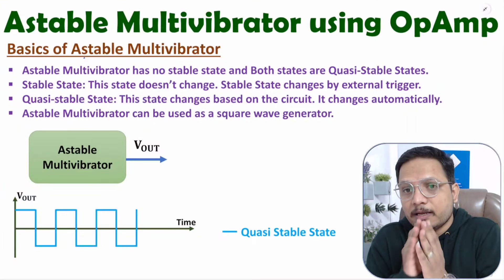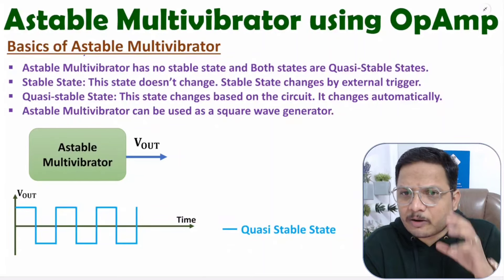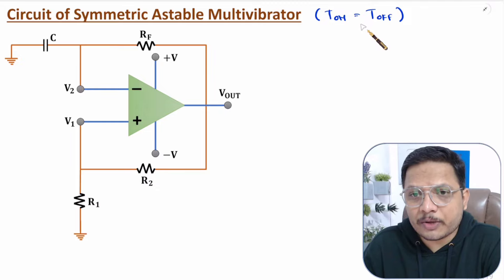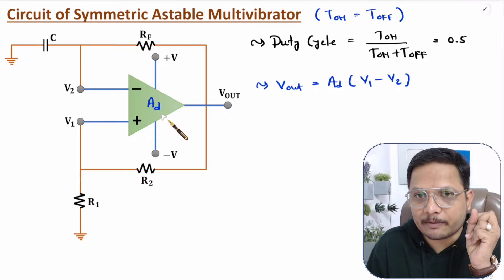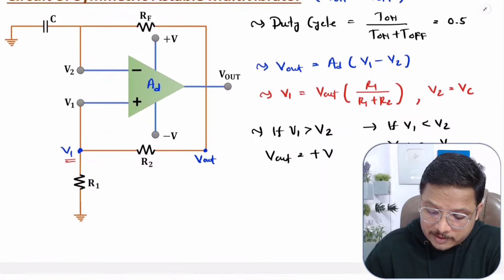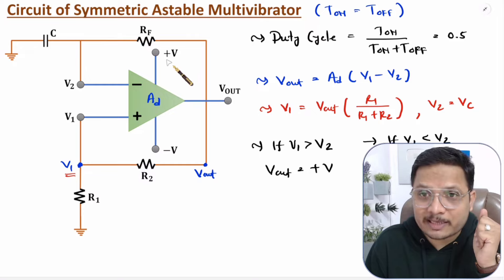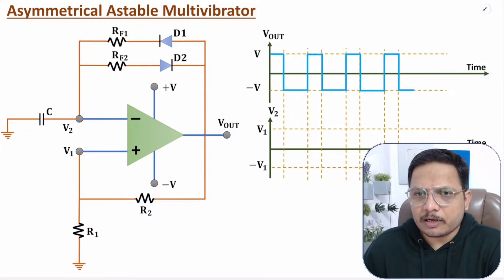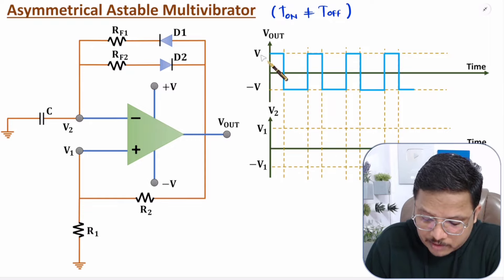Astable Multivibrator using OpAmp (Basics, Circuit, Working & Waveforms) Explained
Astable Multivibrator using Operational Amplifier is explained with the following timecodes:

0:00 – Astable Multivibrator using Operational Amplifier - Analog Electronics
0:48 – Basics of Astable Multivibrator
2:43 – Symmetric Astable Multivibrator using Operational Amplifier
7:59 – Waveforms of Symmetric Astable Multivibrator using Operational Amplifier
11:43 – Asymmetric Astable Multivibrator using Operational Amplifier

The following points are covered in this video:
0. Analog Electronics
1. Operational Amplifier
2. Astable Multivibrator using Operational Amplifier
3. Basics of Astable Multivibrator
4. Circuit of Astable Multivibrator
5. Symmetric Astable Multivibrator using Operational Amplifier
6. Waveforms of Symmetric Astable Multivibrator using Operational Amplifier
7. Asymmetric Astable Multivibrator using Operational Amplifier

555 Timer IC, Astable Multivibrator using 555 Timer IC, Monostable Multivibrator using 555 Timer IC, Bistable Multivibrator using 555 Timer IC, Designing of Multivibrator using 555 Timer IC.